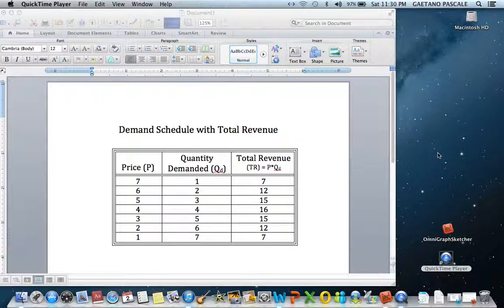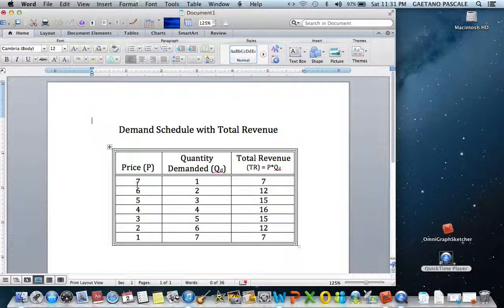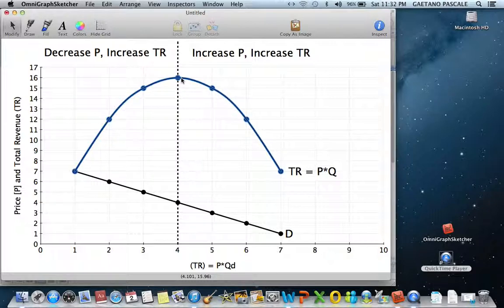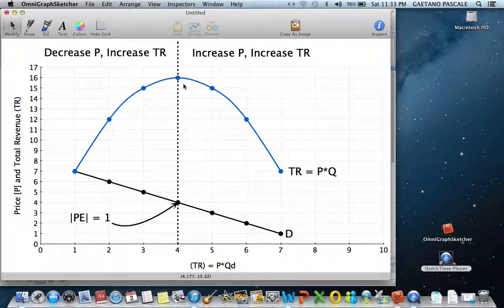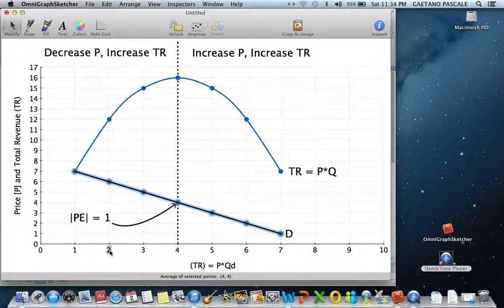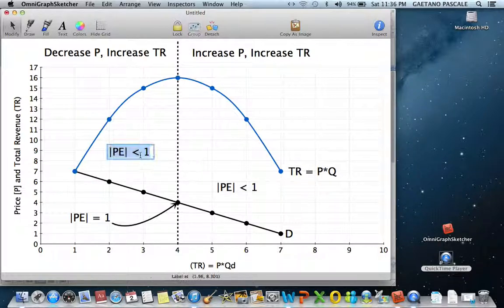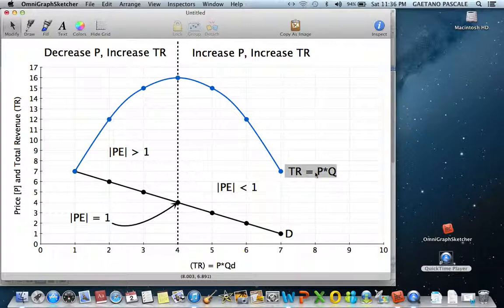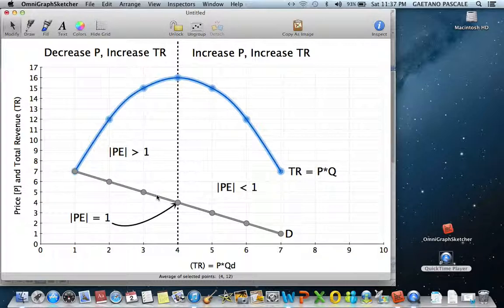Elasticity (Part 2) Price Elasticity and Total Revenue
Lecture relates demand, total revenue, and demand.
Note: @ approximately 1:50 I state that total revenue equals 14 when it is actually 15.
Note: @ approximately 4:40 I state decrease total revenue when I meant increase total revenue.